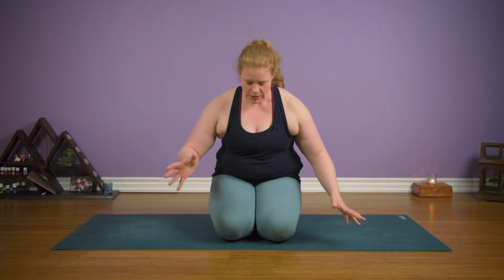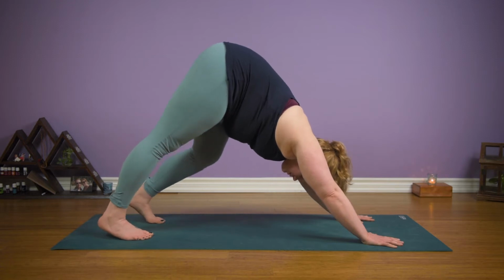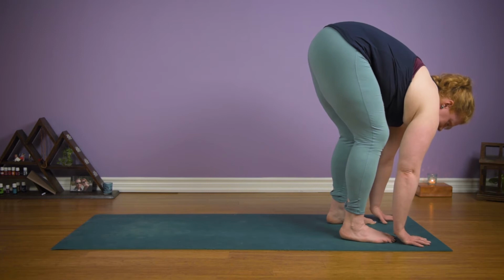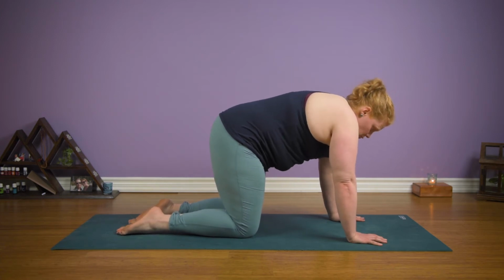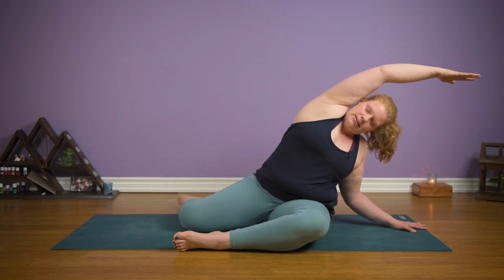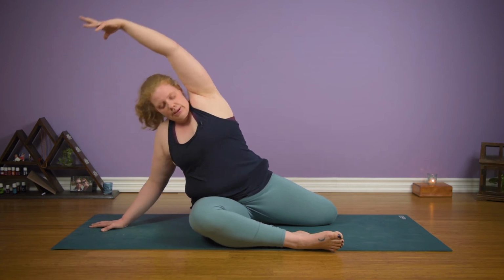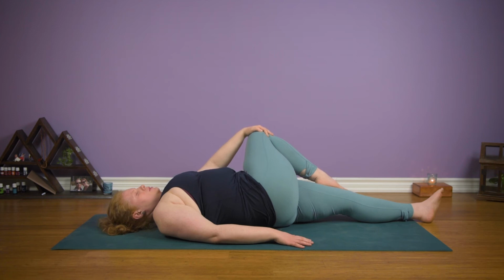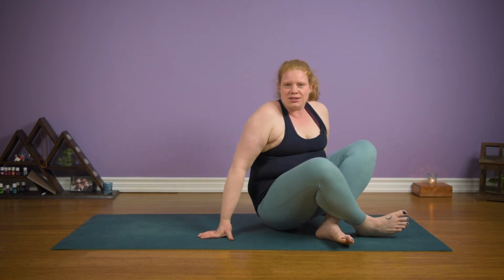Yoga for Lower Back Pain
My lower back was really sore last week. I think it was caused by a few things, namely stress, sitting too much, and muscle weaknesses. Here's a sequence I created for myself—maybe you'll find it useful too.

A quick word about back pain: One of the best things you can do to relieve back pain is go for a walk. It might seem intuitive to stretch first thing in the morning, but it is actually best to get up and moving first thing. Save the stretching for once you are home!

And, yes, my back is feeling better this week. I followed my own advice 😆